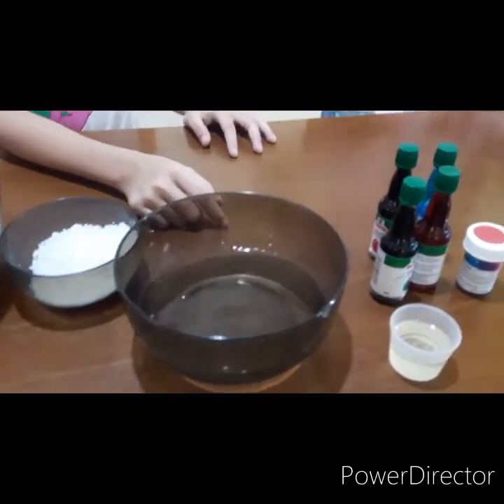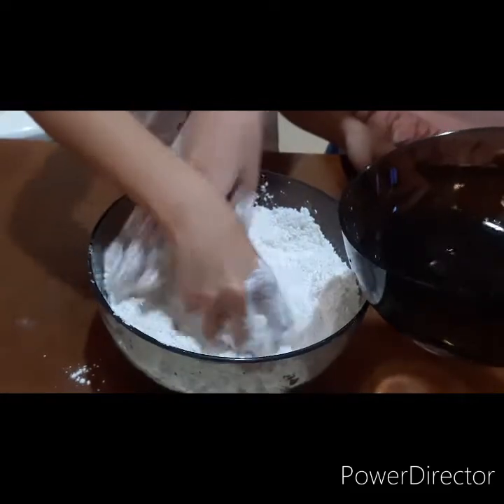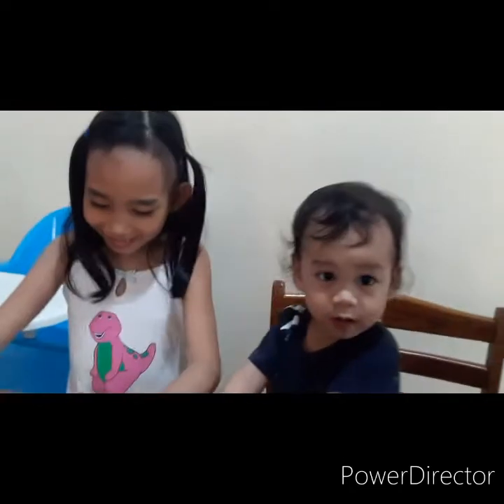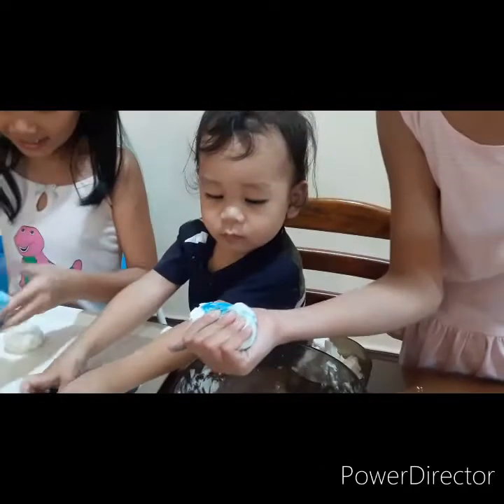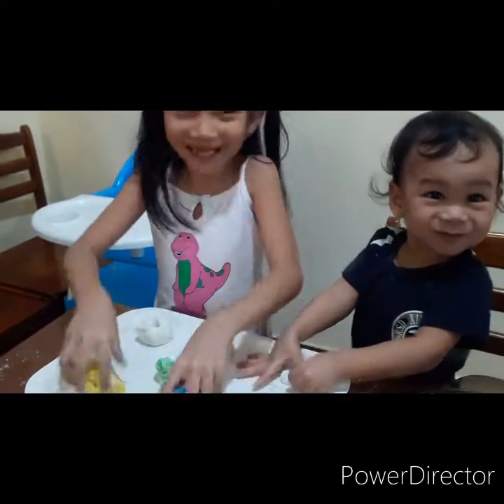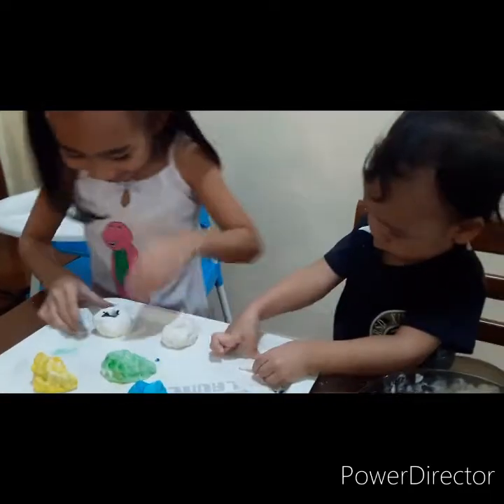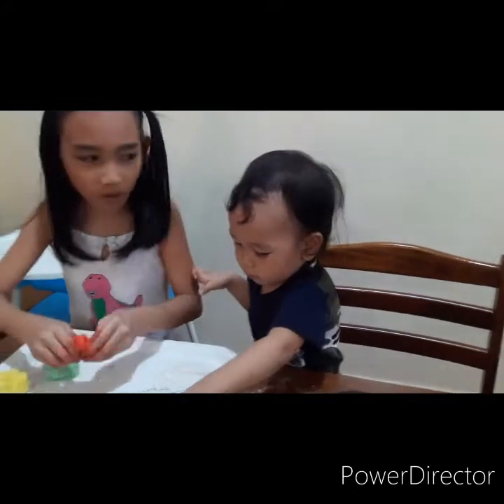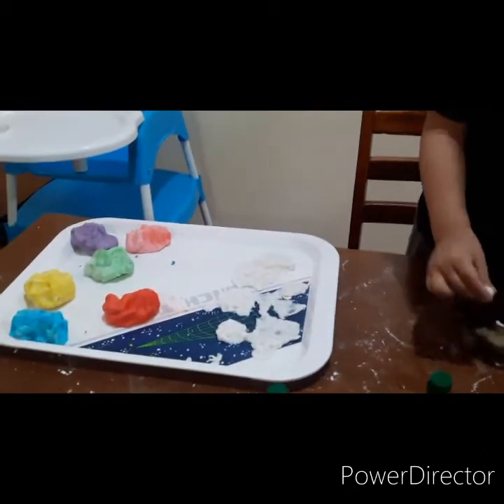Making nontoxic "DIY" clay dough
Making non toxic DIY clay dough is safe and fun to do with your kids..
All you need is flour, food coloring, salt, cooking oil, and warm water.